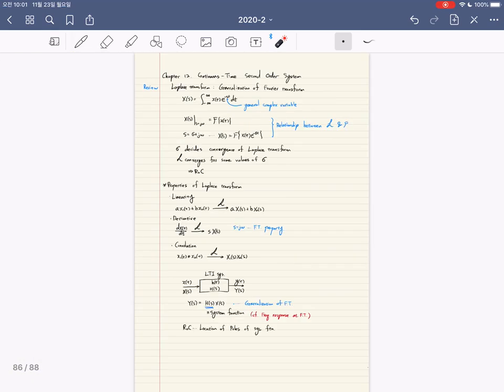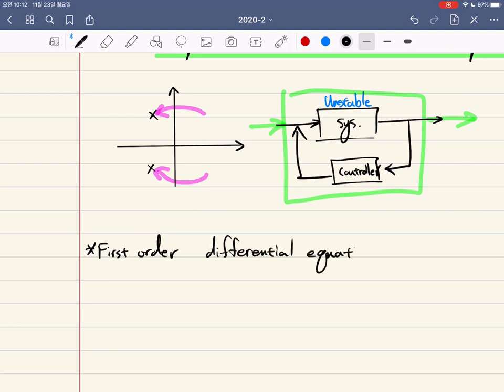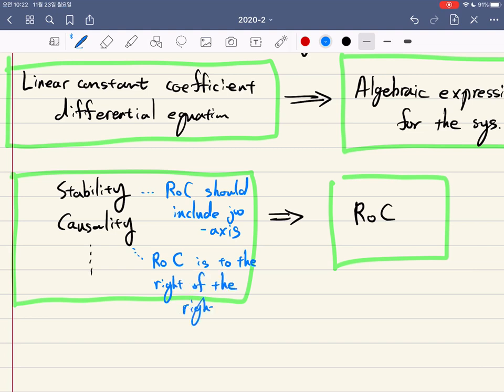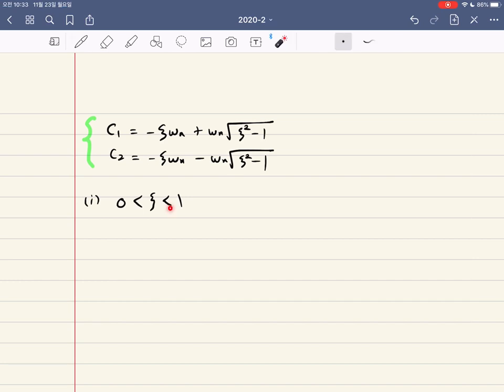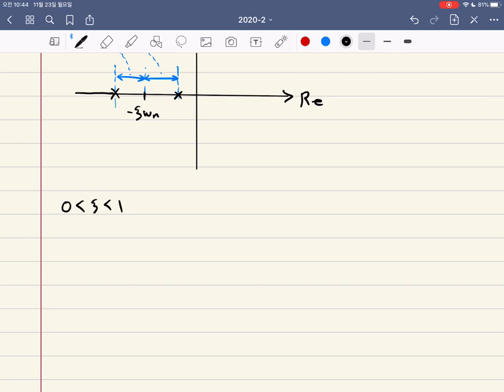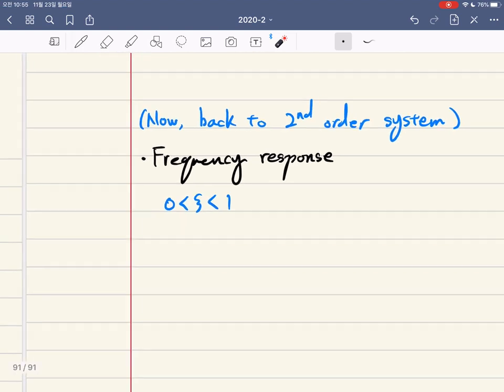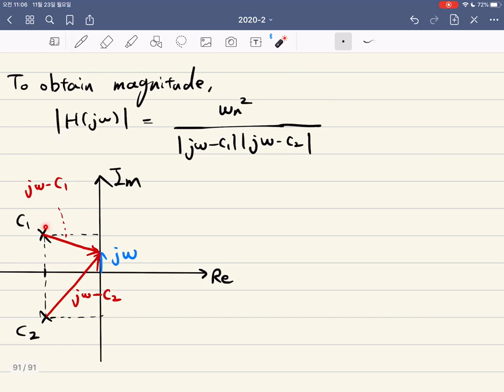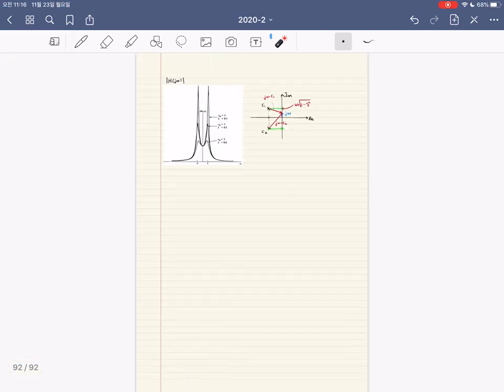신호 및 시스템 12 03